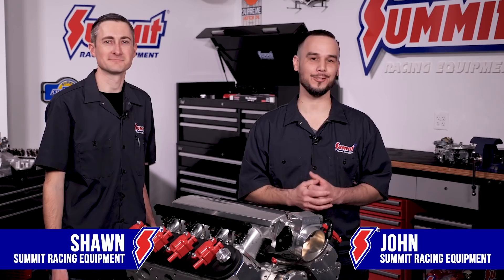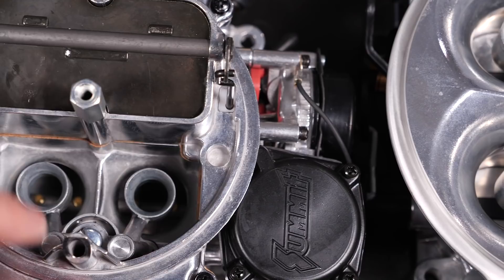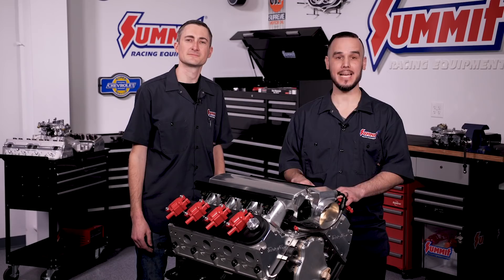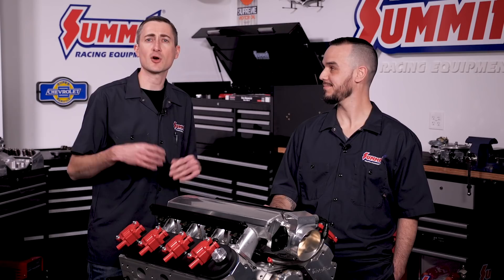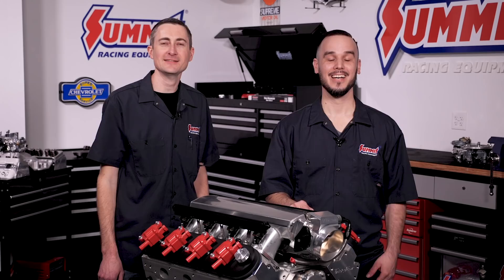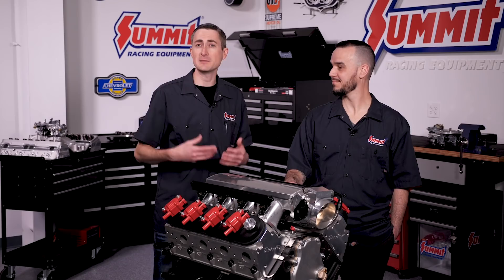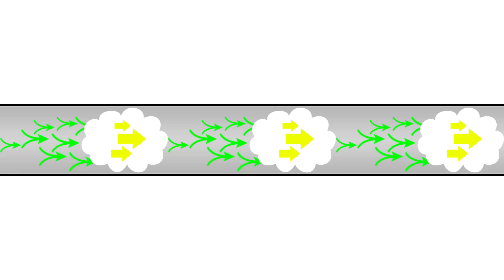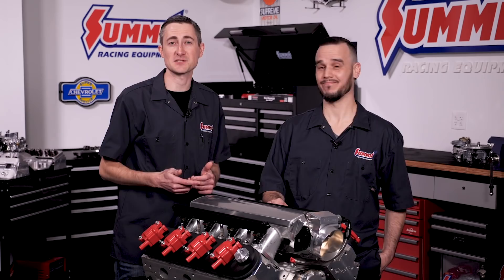3 Automotive Myths That Cost Vehicle Performance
Is bigger really always better when it comes to vehicle performance? And what about exhaust system back pressure -- is it really necessary for optimum performance?

In this video, the Summit Racing tech experts talk facts and bust myths that can be costing your engine setup and vehicle power and performance.

Myth 1:

There's a tendency among some enthusiasts to go big when it comes to our components--carburetor, cylinder heads, and exhaust pieces. It's first important to understand how cfm can impact your engine build. The same goes for choosing cam duration and lift, as well as knowing which intake port size is right for you. Our tech experts share insights on those topics and apply them to the myth that bigger airflow equals bigger performance.

Myth 2:

Cam manufacturers often supply two camshaft duration specs -- duration at .050" lift and advertised duration.

Are both really necessary? And if not, which is the most important to consider?

Myth 3:

Finally, what is exhaust backpressure and why is it important...or is it actually not a good thing at all? We've heard both sides of the debate, and we'll provide our two cents in the video. This includes how back pressure is effected by exhaust size and how to match correct exhaust pipe size to your engine's intended power and purpose.

And of course, no discussion of back pressure would be complete without a word about exhaust scavenging vs. back pressure. One is good; the other not so much. Watch the video to learn more!